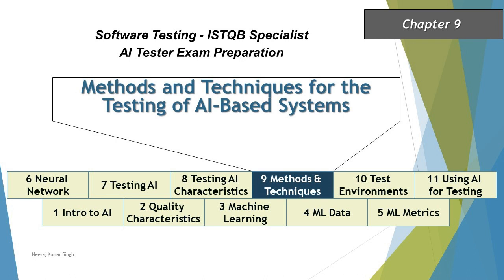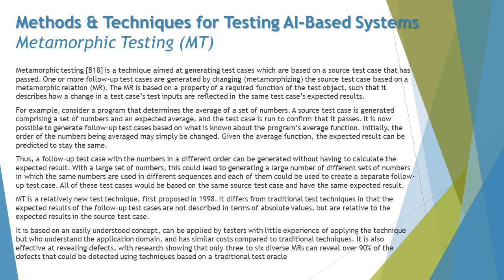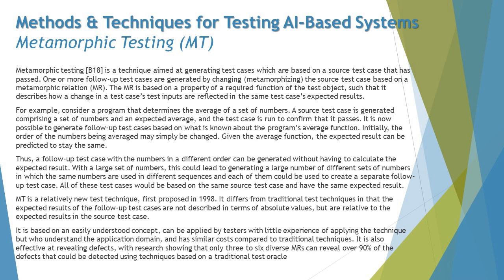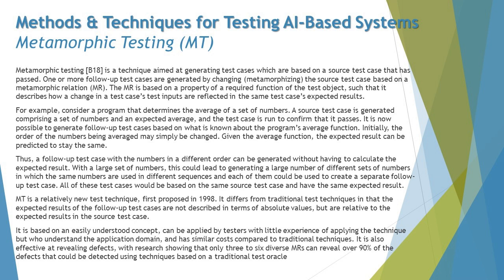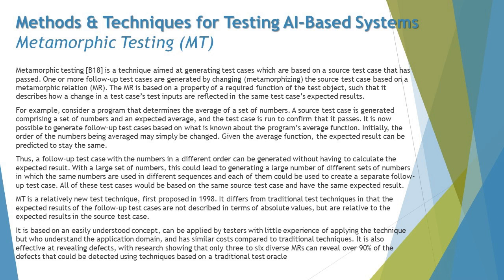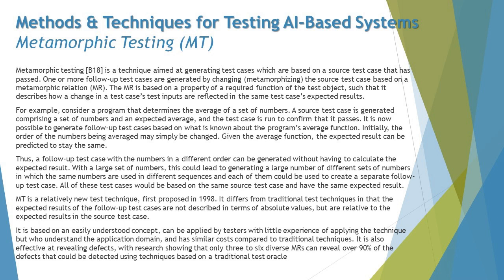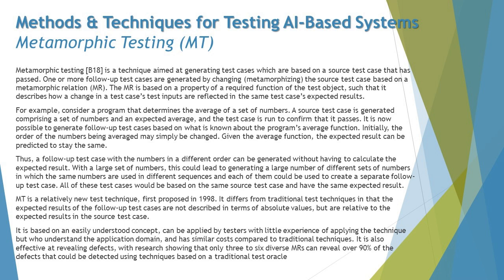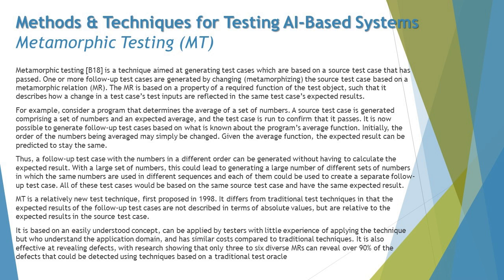ISTQB AI Tester | Metamorphic Testing | Test Techniques for AI-Based Systems | AI Tutorial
Hello Friends,

This tutorial will drive individuals about the Test Techniques of AI about ISTQB AI Tester Certification of ISTQB Examination.

Metamorphic Testing,
Test Techniques for AI-Based Systems,
Test Methods for AI-Based Systems,